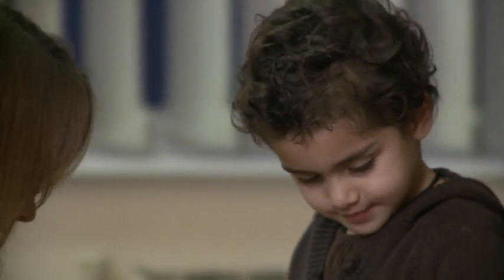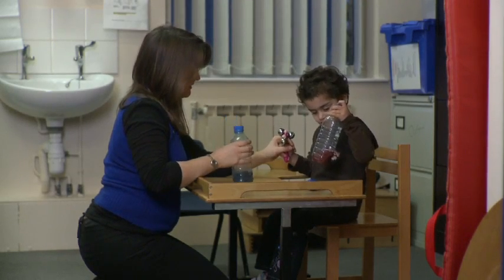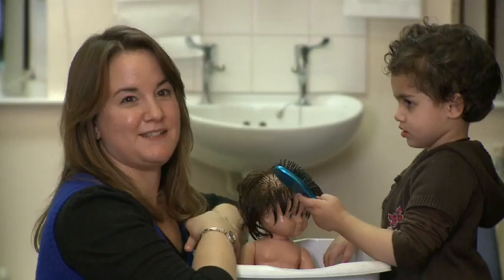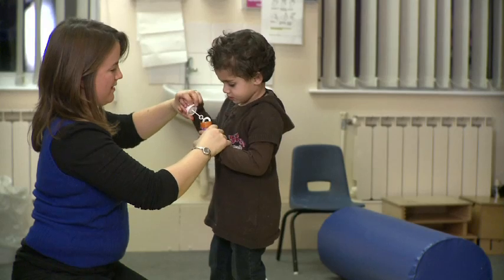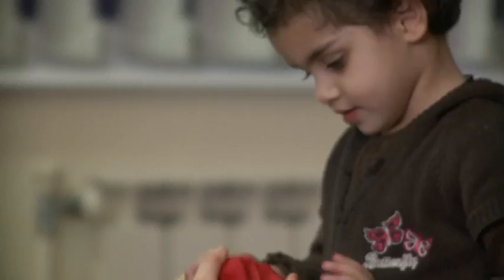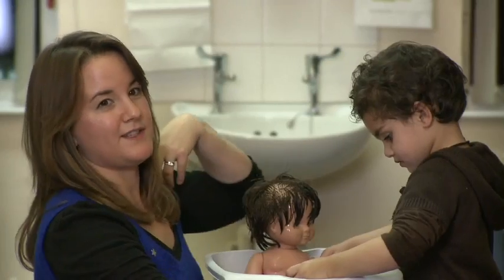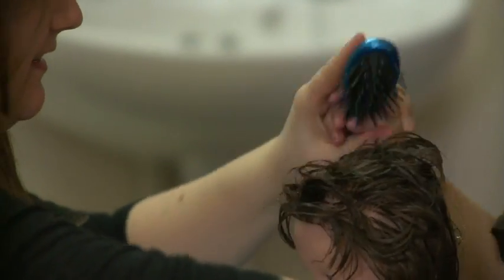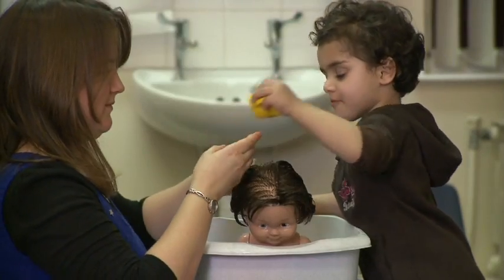Occupational therapy and stroke - Dina's story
Occupational therapy can help people who have had a stroke to regain some movement and live independently